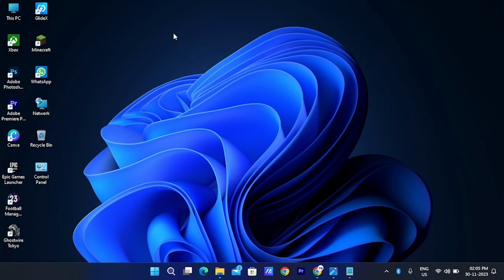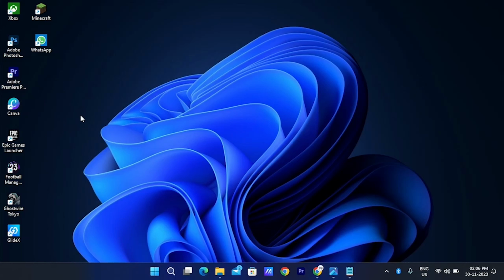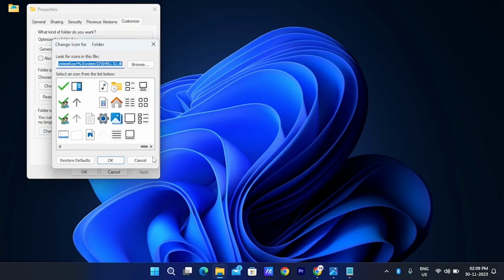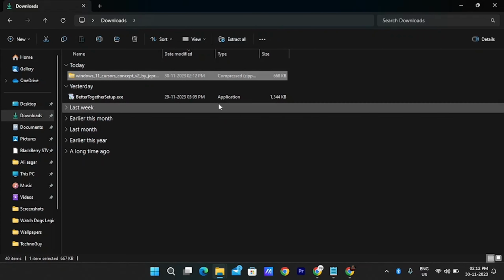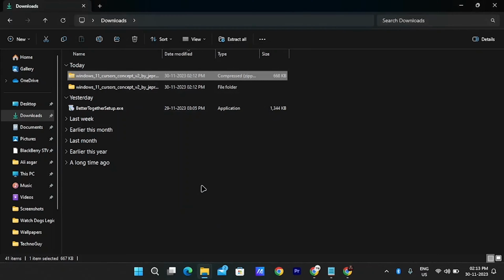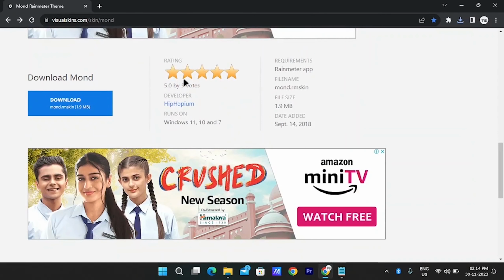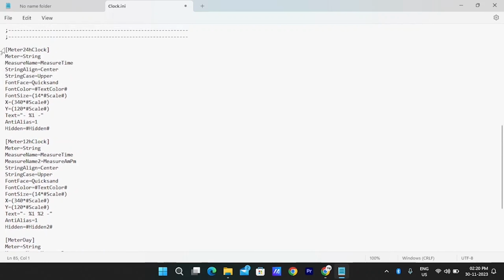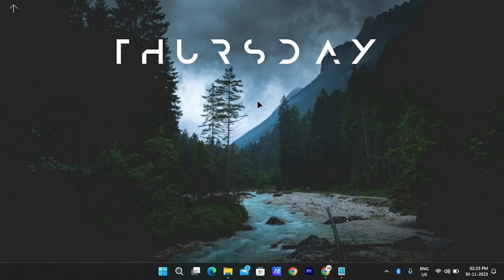Make Your Desktop Look Clean & Professional!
Here is my New Video "How to Make your Desktop Look Clean and Professional!
Copy This Character and paste it as your Folder name : "⠀"